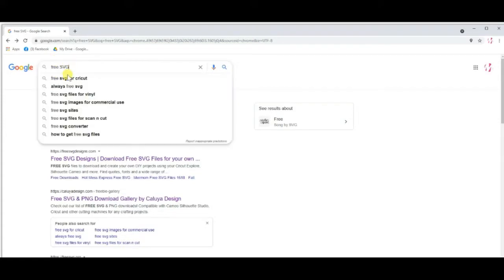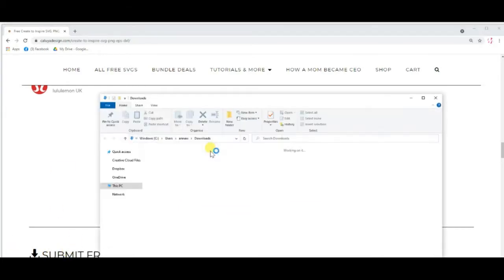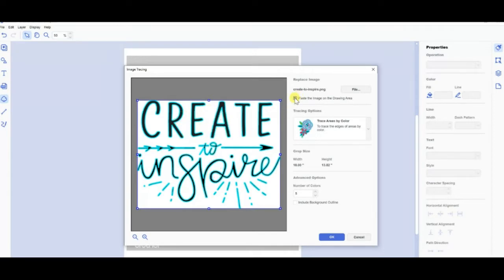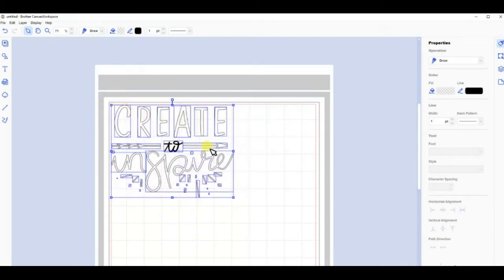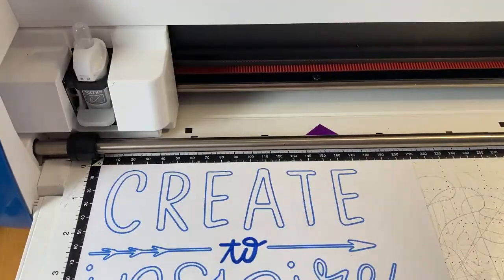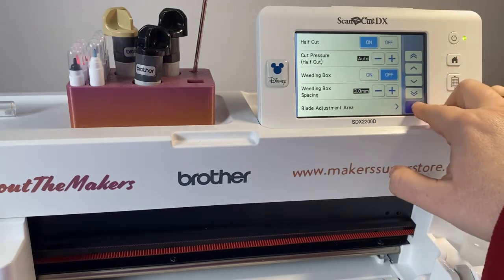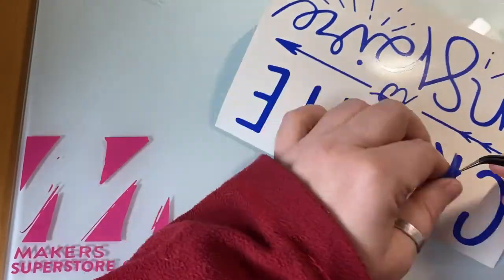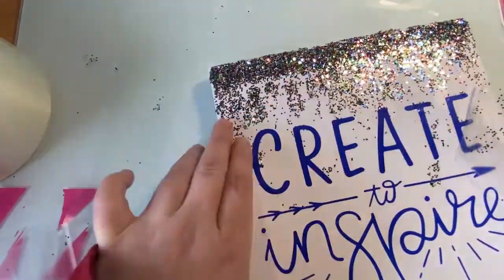ScanNCut SDX2200D - USING FREE FILES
Here we show you how you can bring FREE SVG's found online into Brother Canvas Workspace and turn them into Draw or Cut files ready to use on your ScanNCut!
We also Make some Canvas Art with Vinyl :-)